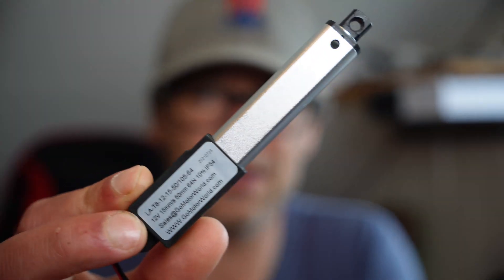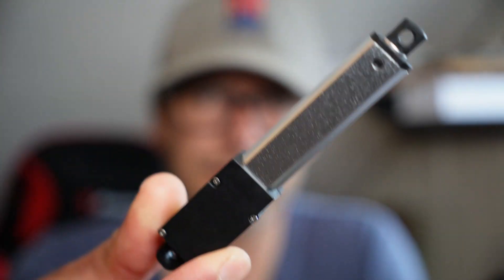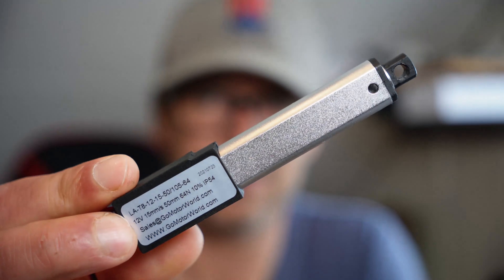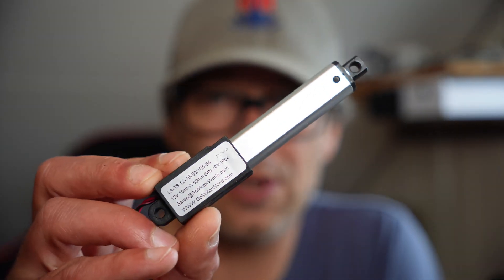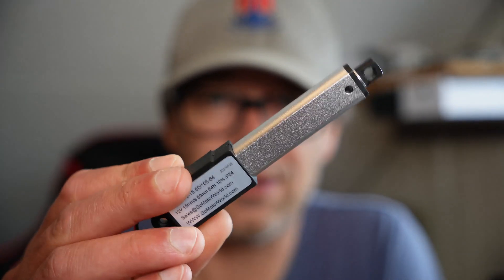3D Printed RC Wheel Loader in Fusion 360 | Part 2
Getting further with our 3D Printed RC Wheel Loader.
Showing some of the progress, and doing the actuators. Using the free personal Fusion 360.
I will as always share the free STL files when it's done. But I would love if you follow along in the design phase.

I use the Tamiya Truck rear axles. But you can use others whit the same mounts. Like these LESU Axles.
LESU Axle